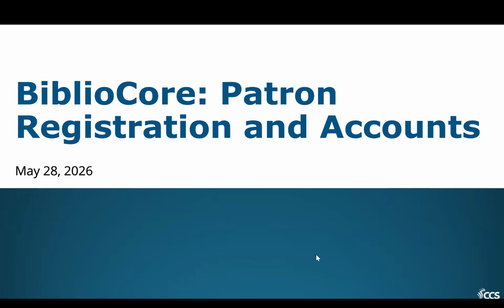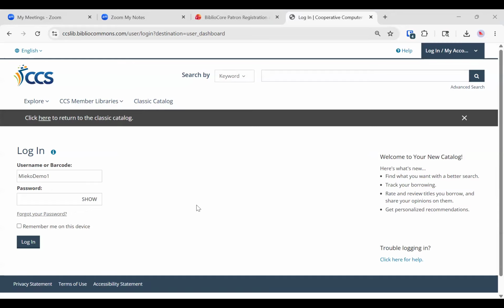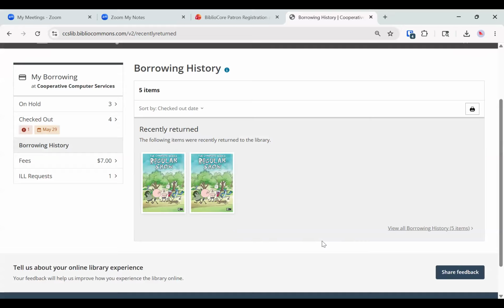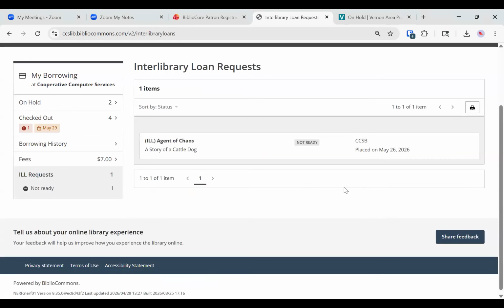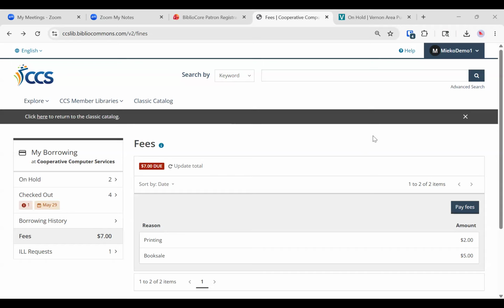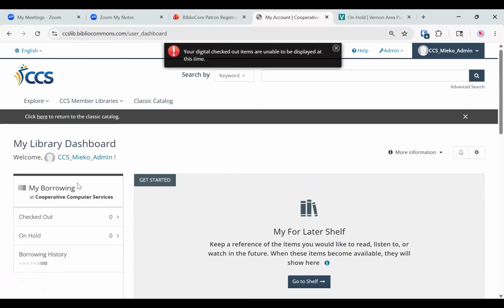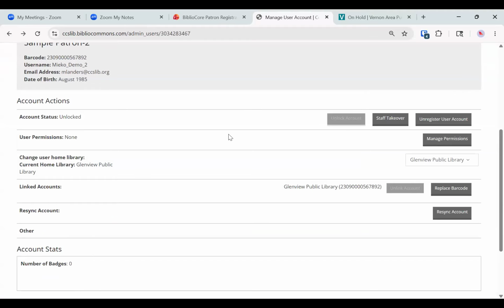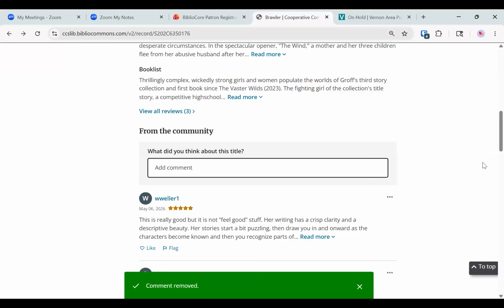BiblioCore: Patron Registration and Accounts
This 1-hour webinar looks at the BiblioCore patron account experience, including: registering for a BiblioCore account, viewing account information, paying fees online, account settings, and library staff tools for assisting patrons.